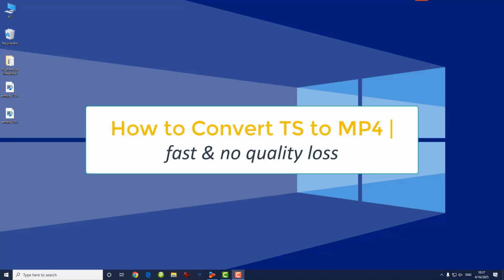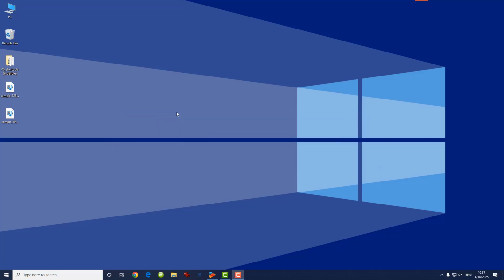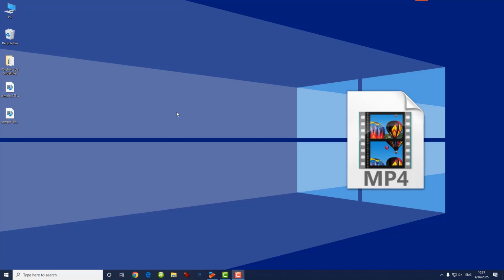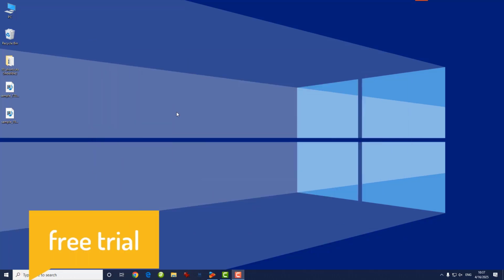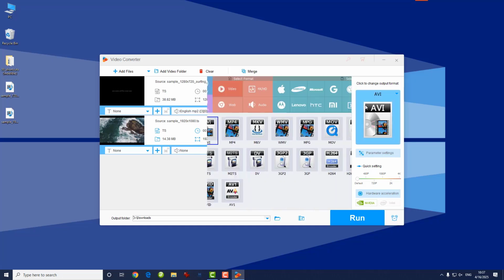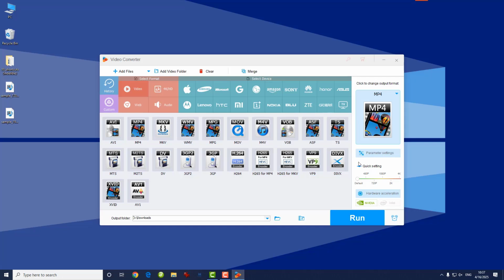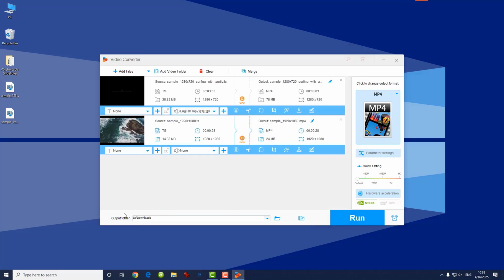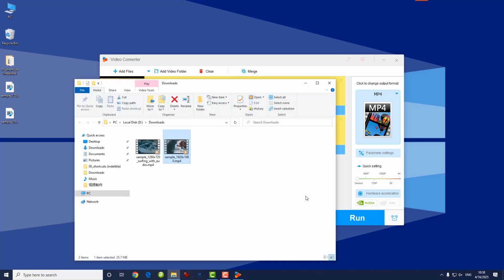How to Convert TS to MP4 Fast & without Losing Quality | 2025 Tutorial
TS stands for Transport Stream. You’ve probably seen these if you’ve ever recorded live TV or streamed something online. They might work great on your TV box, but it’s not the same story when you try opening one on your phone or in editing software. That’s why you should convert TS to MP4 for better compatibility
This quick tutorial shows you how to do it quickly and with high quality using WonderFox HD Video Converter Factory Pro.
You can enjoy features like:
👍 Batch conversion.
👍 Fast speed by hardware acceleration.
👍 Customizable settings.
👍 Explore more tools: batch compressor, video editor, etc.

🔔 The trial version lets you convert 5 minutes per file. If you want to get a full version, you can use the link below to get a discount: